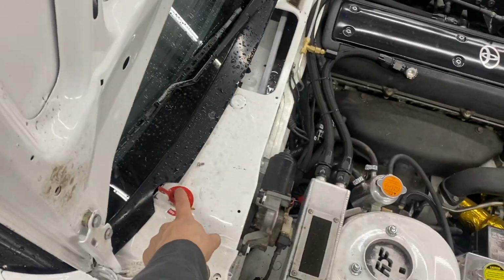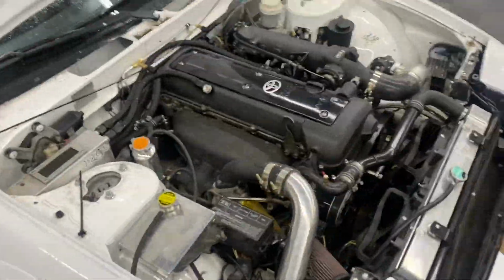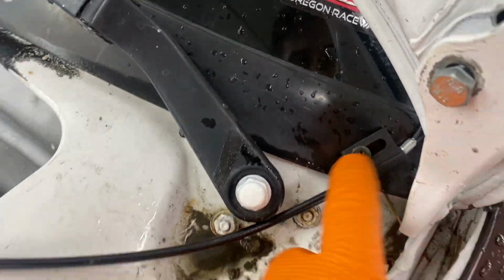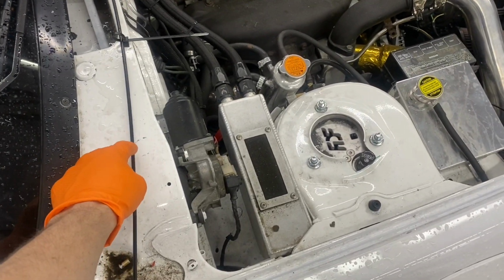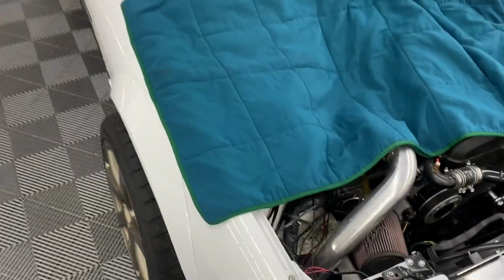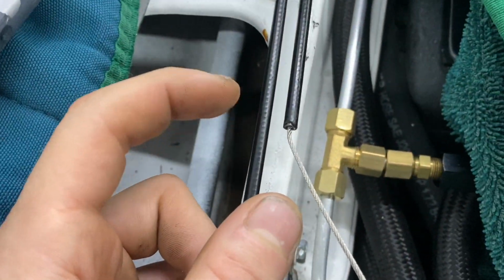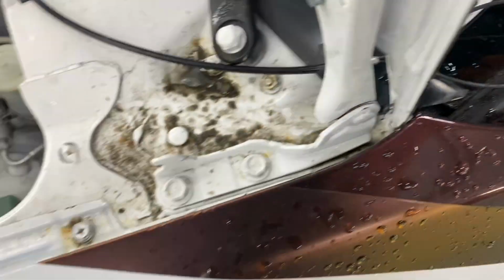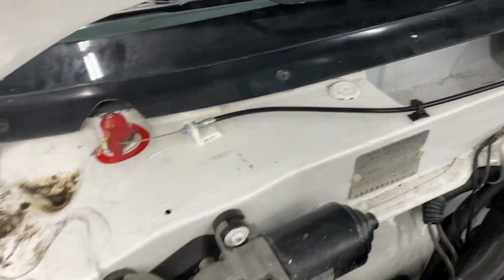Killswitch for 1JZ Driftcar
Formula drift changed the rule to have to kill switch on the drivers side instead of the passenger.